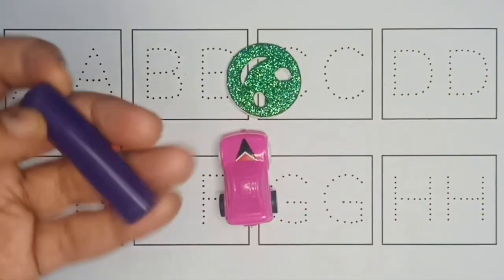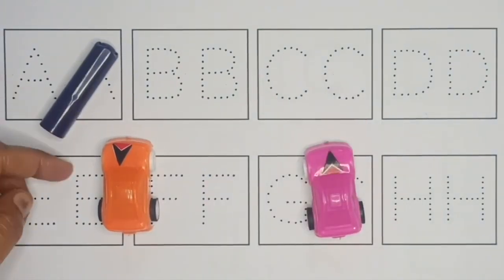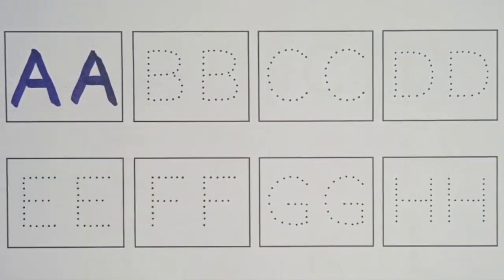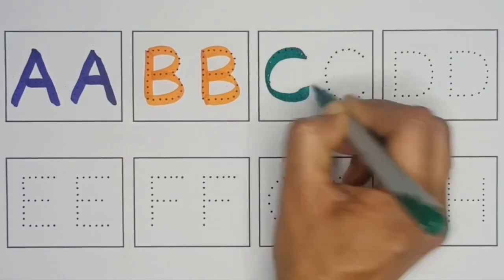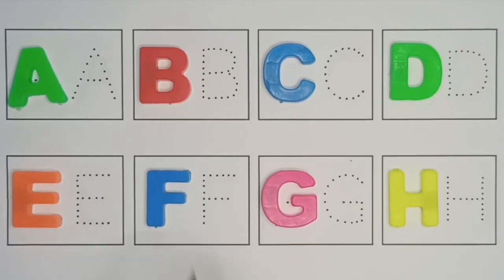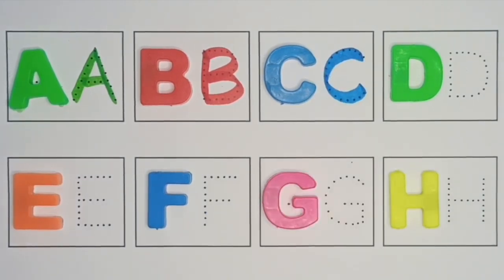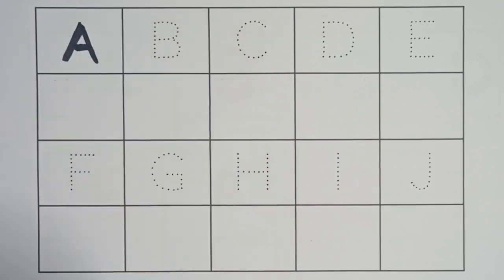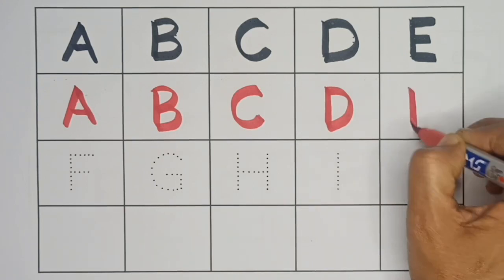A for apple, B for Ball, English Alphabets, छोटे बच्चों की पढ़ाई toddlers abcdsongs kidssong 1019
A for apple, B for Ball, English Alphabets, छोटे बच्चों की पढ़ाई,

A A A A A A A
B B B B B B B
C C C C C C C
D D D D D D D
Your query
alphabet songs
a for apple a for ant
nursery
a for apple
abcd alphabet

abcd varnamala
english varnamala
abc songs for children
abcd rhymes
एबीसीडी
abcdefg
English alphabet
abcd cartoon
abcd varnamala